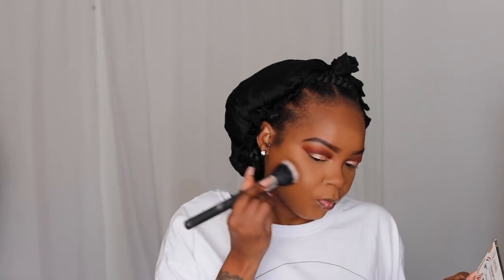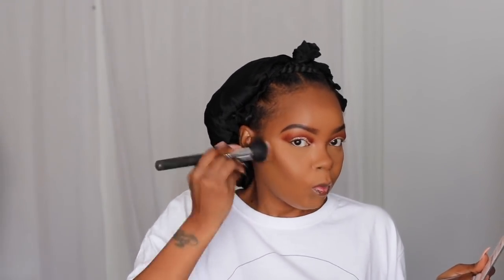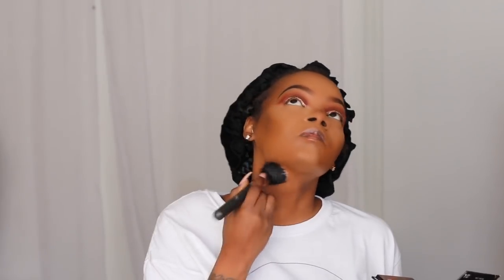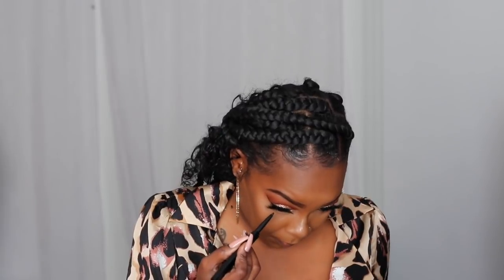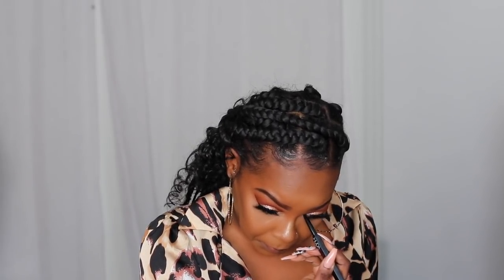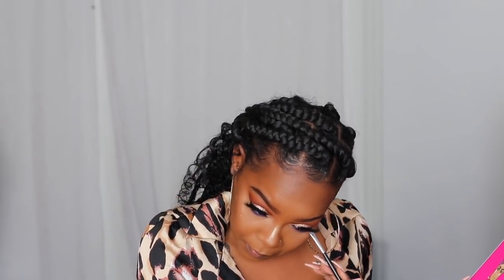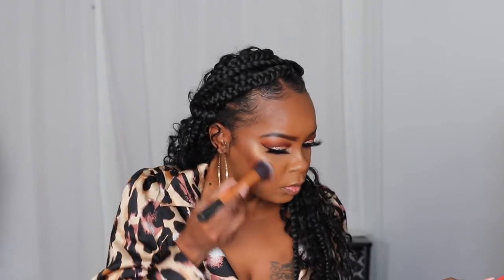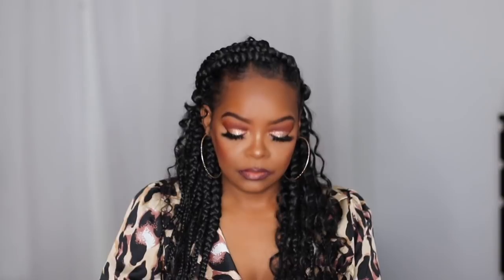MY FULL GLAM MAKEUP TRANSFORMATION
Hey guys what's up? In today's video  I wanted to share with you guys my successful attempt at doing a glam makeup look.